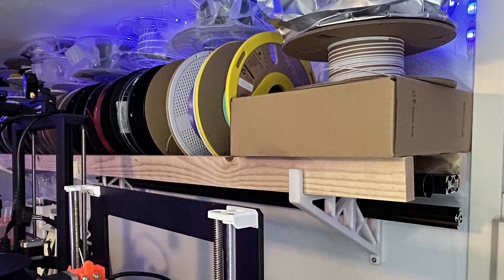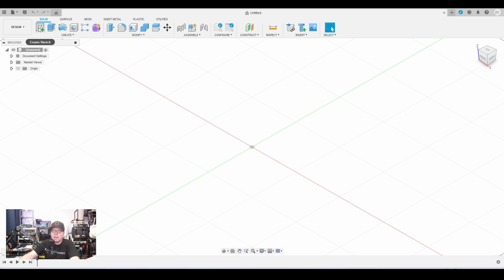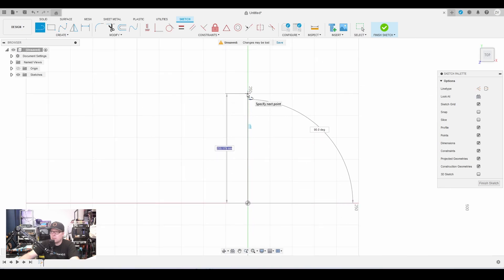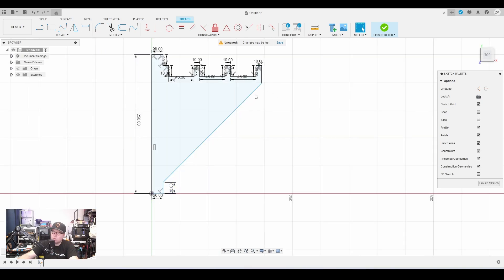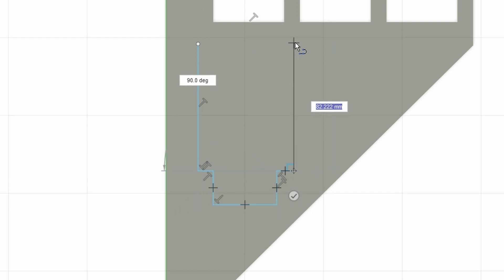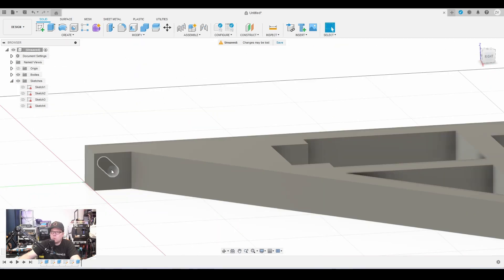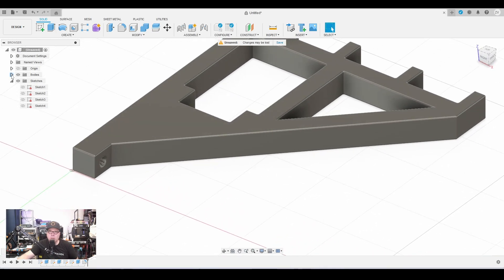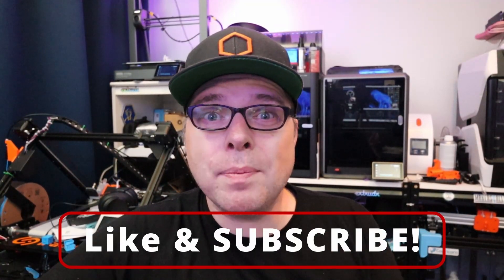Ultimate Organization Hacks: 2 Must-Try 3D Prints Using Fusion360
Welcome back to Zachary 3D Prints! 🎉 In today's video, we're diving into the world of organization with two practical 3D prints designed to transform your space. Using Fusion360, I'll guide you through the process of creating these innovative designs that will help you keep your workspace tidy and efficient. Whether you're a seasoned 3D printing enthusiast or just getting started, these projects are perfect for anyone looking to add a touch of order to their life.

🔧 What You'll Learn:
- Step-by-step instructions on designing and printing organizational tools using Fusion360.
- Tips and tricks for optimizing your 3D prints for functionality and durability.
- How to customize these designs to fit your specific needs and preferences.

and from
Streambeats from Harris Heller: